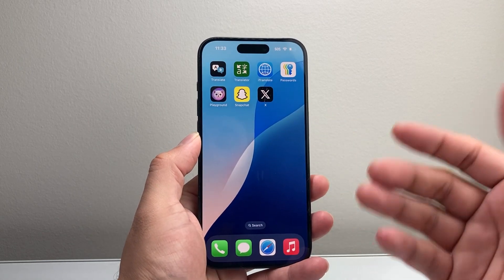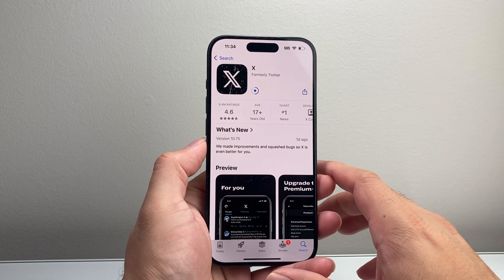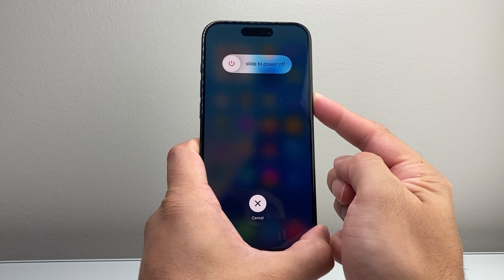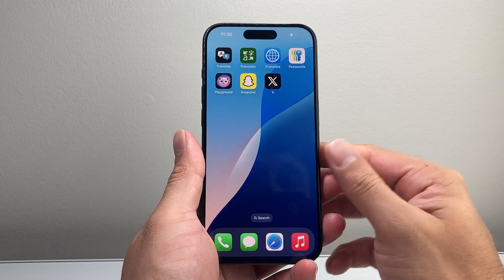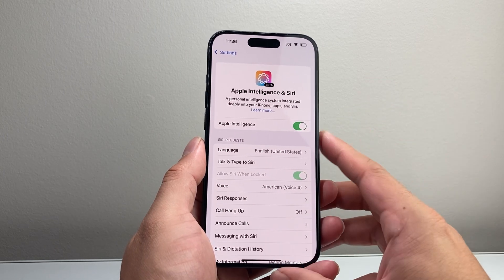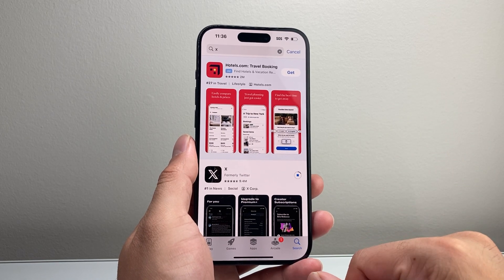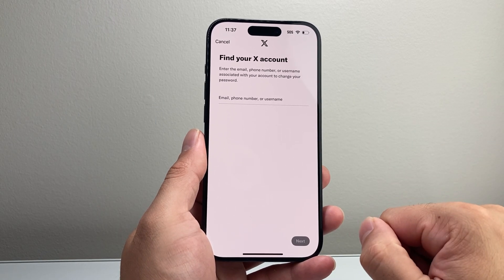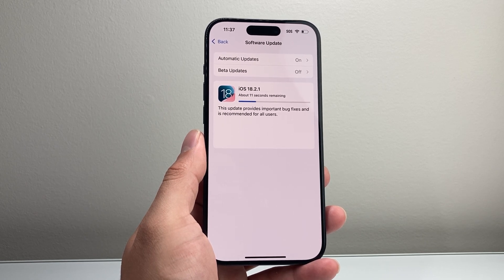X (Twitter) Will Not Load on iPhone (FIXED)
If X (formerly Twitter) will not load on your iPhone 16 Pro / 16 Pro Max / 16 Plus / 16 / iPhone 15 Pro Max / iPhone 14 Pro Max / iPhone 13 Pro / iPhone 12 Pro Max / iPhone 11 or any other iPhones, you can follow these troubleshooting steps to fix it.